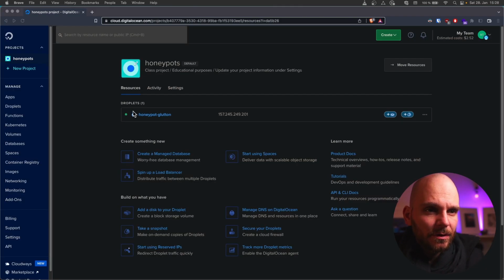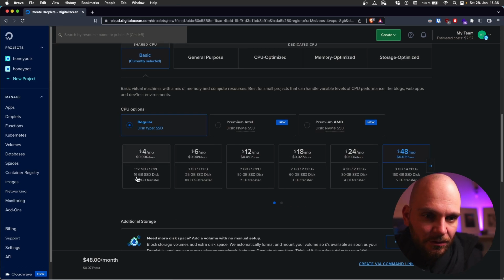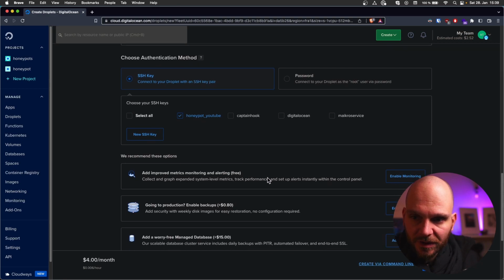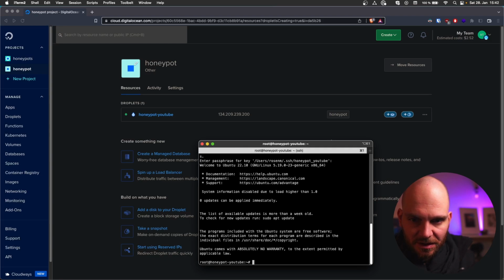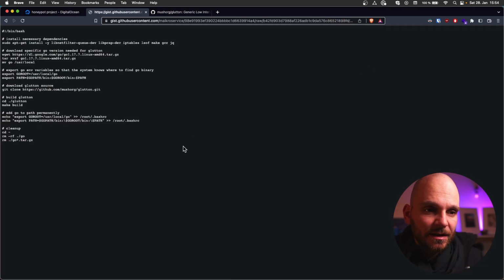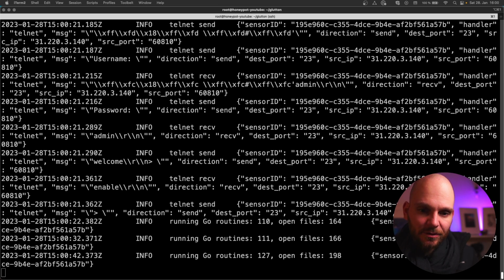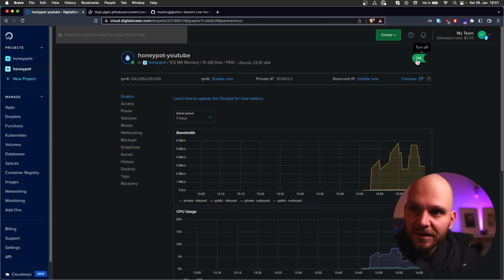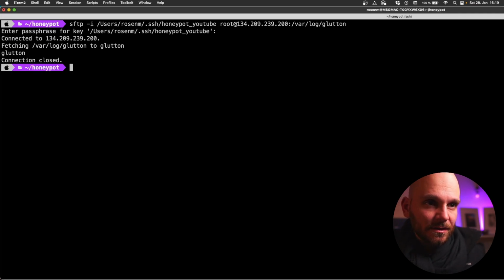18.000 BOTS TRIED TO HACK ME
Did you always want to learn how Hacker Bots work

You get 200$ for 60 days for free!

Timeline:
00:00 Intro
00:06 Whats a Honeypot?
00:31 setup DigitalOcean Account
00:58 What's a Droplet again?
01:02 Create your first Droplet
03:04 Connecting to your Droplet
03:25 Introduction Glutton Honeypot Software
03:40 Glutton Installation Script
04:28 Installing Honeypot on Droplet
04:38 Running the Honeypot
05:02 The first Bot attacks the Honeypot
05:45 How to download the Log file
07:24 Why do you NEED a Honeypot?